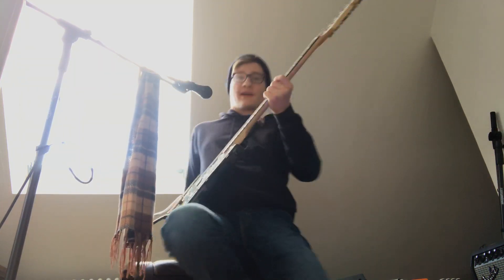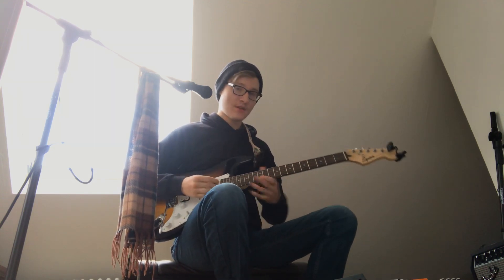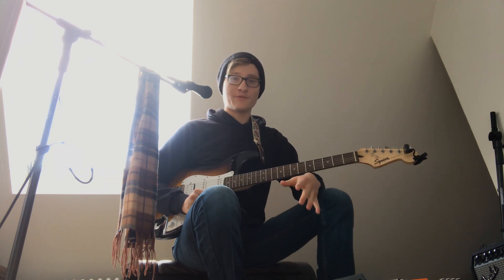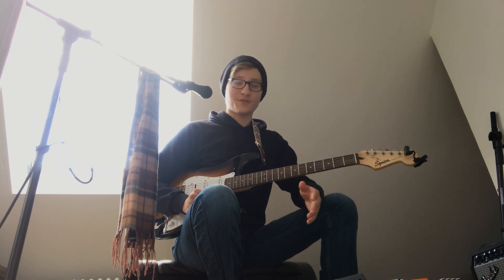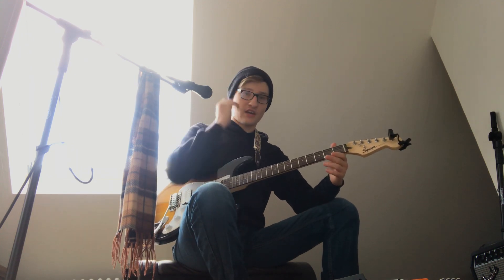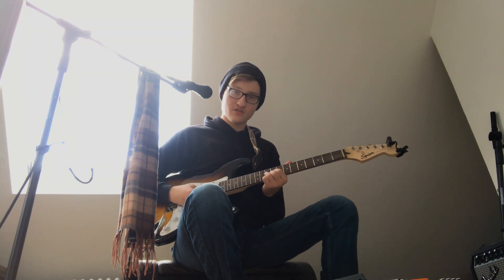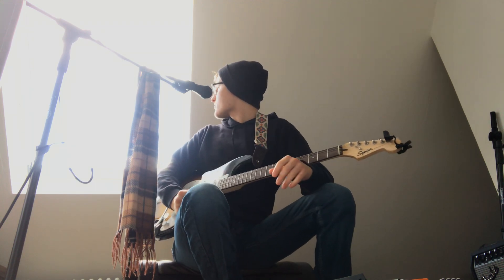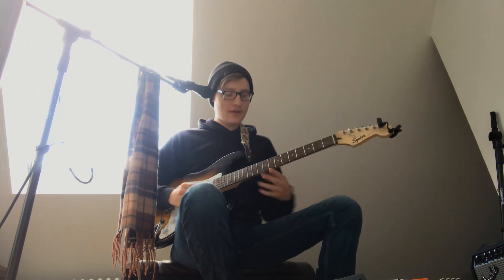Lofi type beat